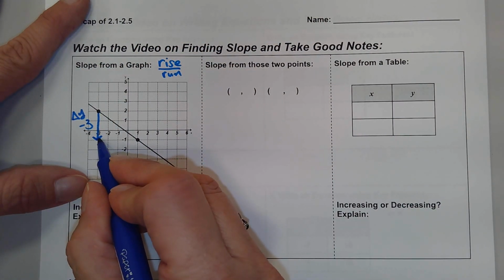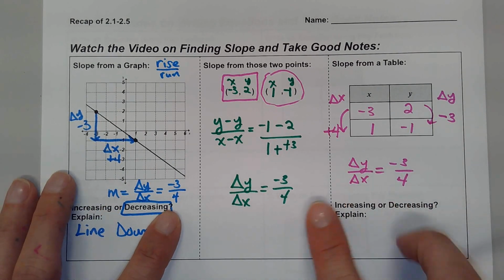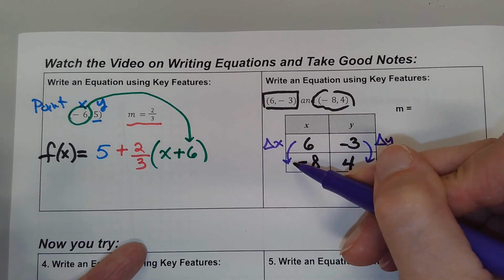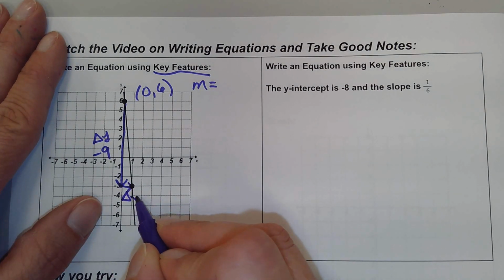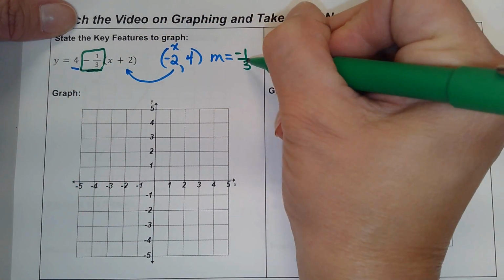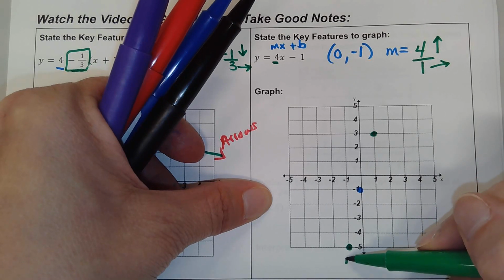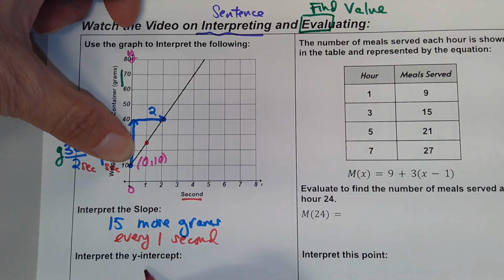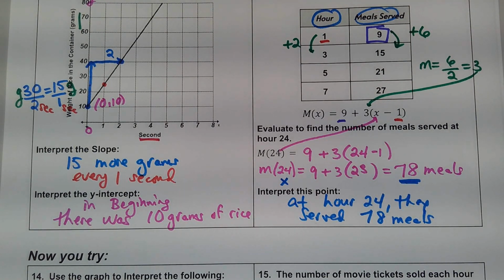review 2 1 2 5